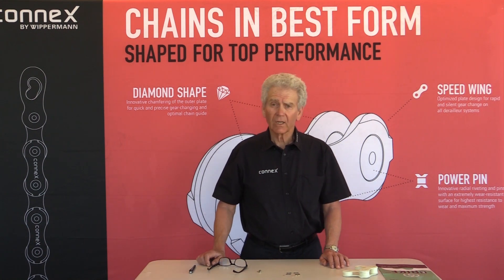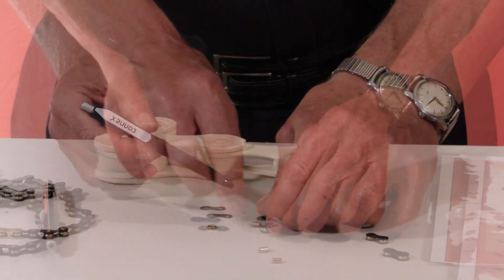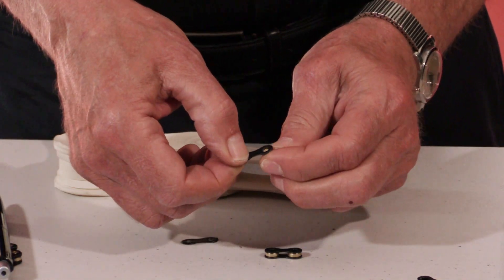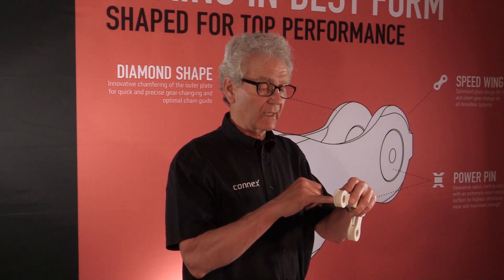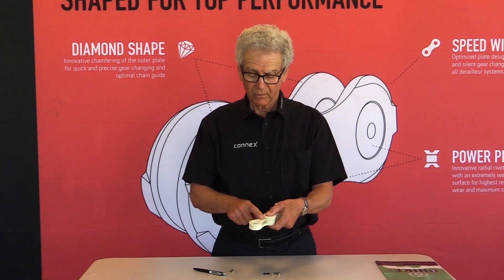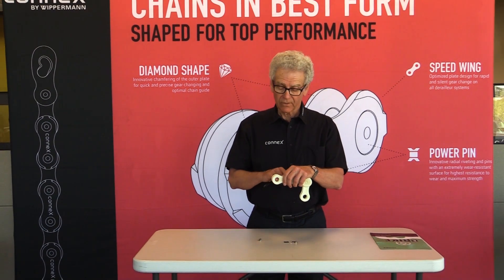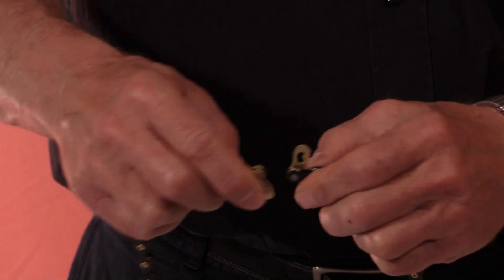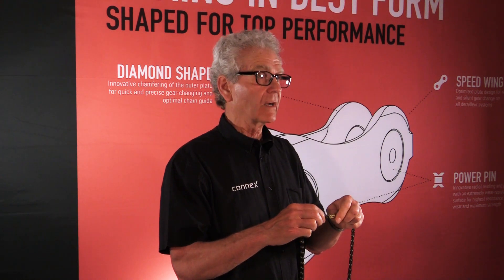Connex by Wippermann | Bicycle Chain Tech Clinic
Connex by Wippermann | Tech Clinic:

No matter which component system or bike you use: the perfect chain ensures smooth cycling. And this is our motivation. Connex combines more than 120 years of bicycle expertise with the experience and engineering of an international chain manufacturer. We produce all our chains from the highest-grade steels in state-of-the-art production facilities.

Connex presents three technical innovations for their latest generation of chains. The advantages: faster, more silent and more precise gear-changing performance - and drivetrain components that last longer as a result. Enjoy this presentation on the benefits of superior chain design by Tom Petrie.

This technical clinic was filmed at BTI on April 16, 2019